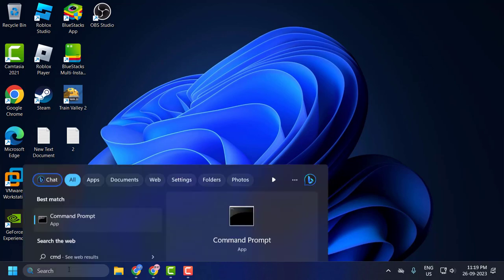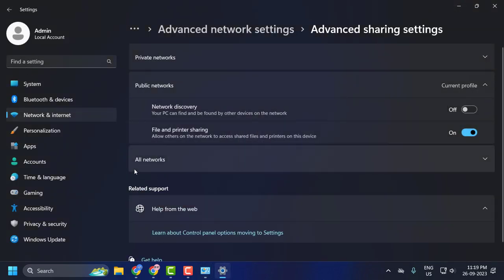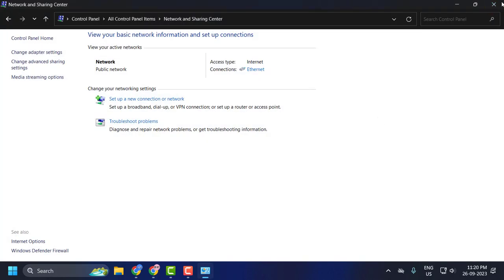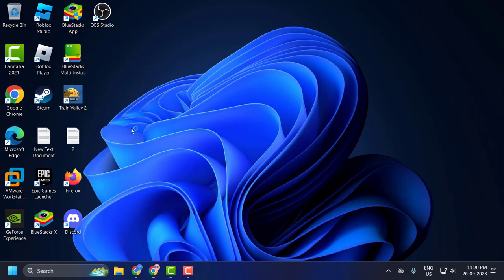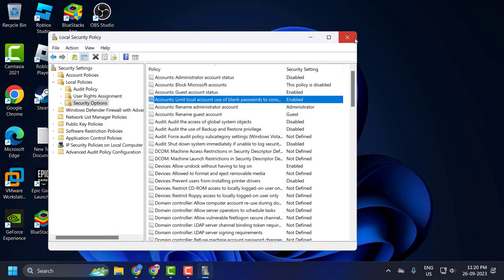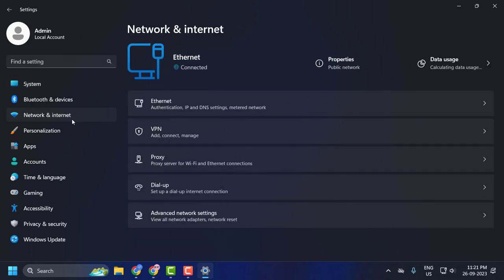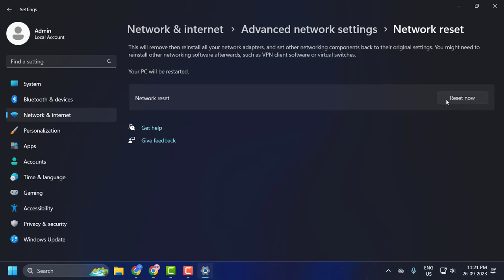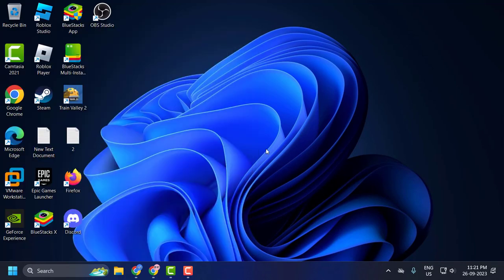How To Fix Enter Network Credentials Error on Windows 10/11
The "Enter Network Credentials" error can occur when trying to access shared files or devices within a local network on Windows 10/11. This error typically results from incorrect network settings, password mismatches, or system misconfigurations. Here are some steps to resolve the issue

how to remove enter network credentials in windows 10
enter network credentials access is denied
how to solve enter network credentials
enter network credentials to access shared folder
enter network credentials microsoft account
enter network credentials username and password
enter your network credentials to connect to another computer
windows asking to enter network credentials
enter network credentials enter your credentials to connect to
network authentication please enter user credentials